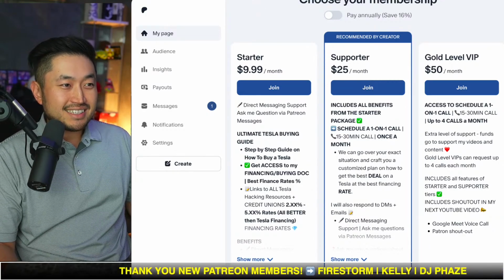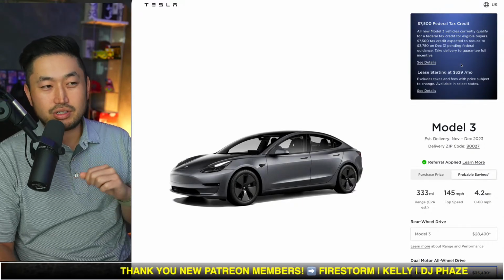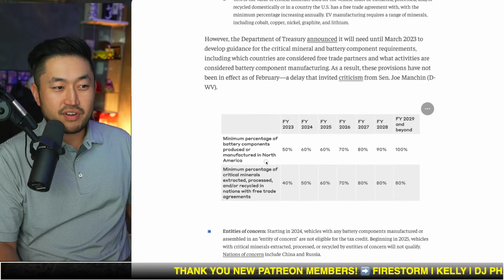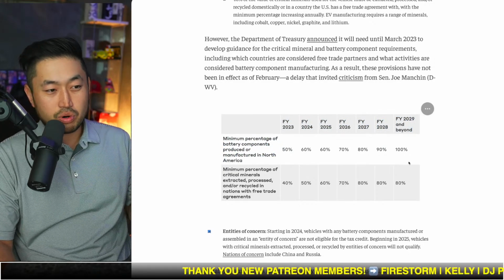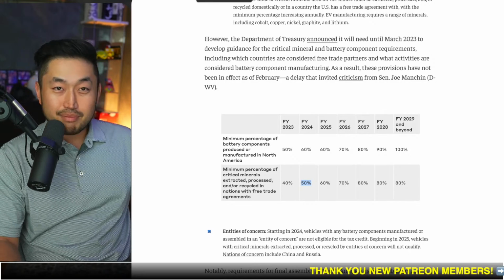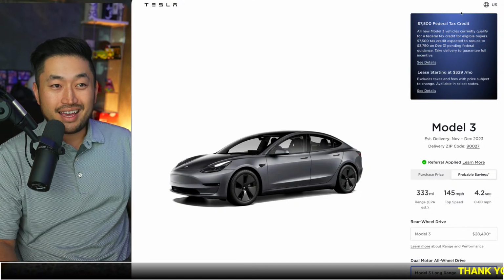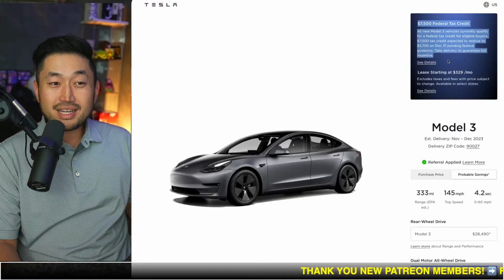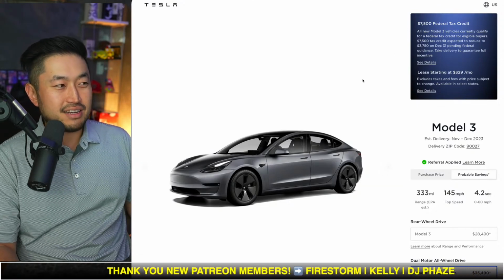$7,500 Tax Credit To Change in 2024